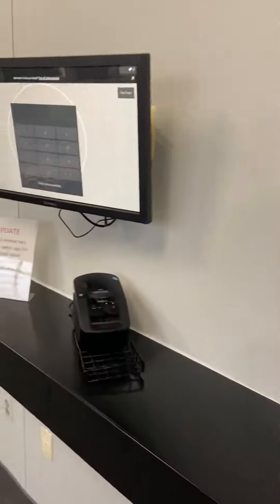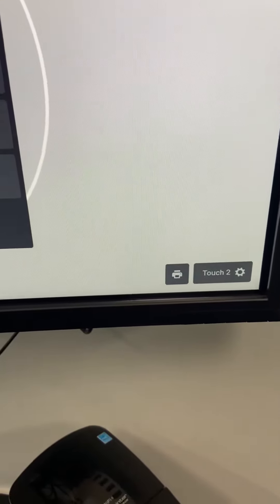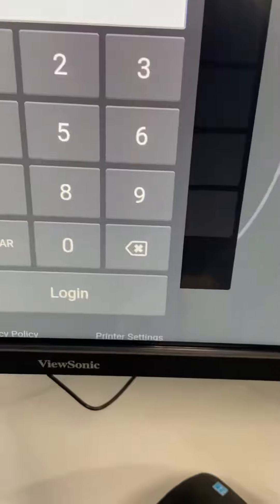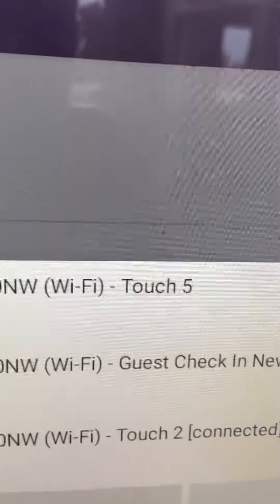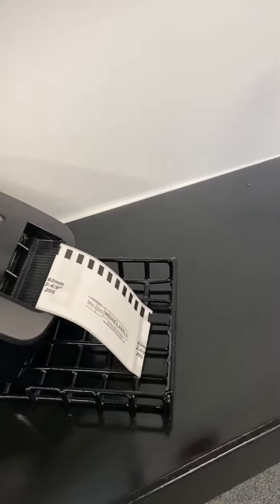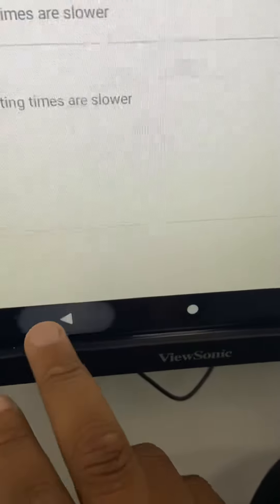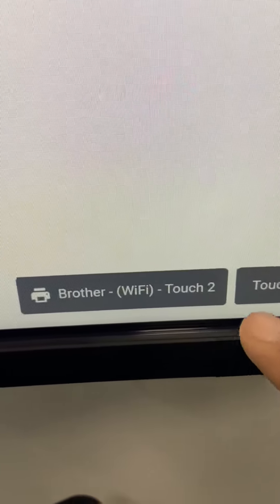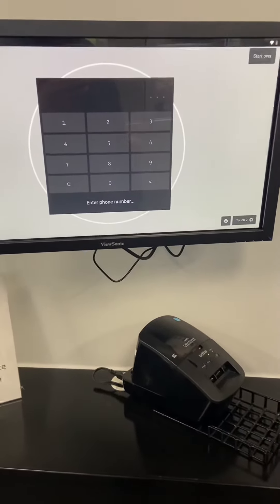How to Select a Printer for Check Ins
In this video you will learn how to connect the check in stations to the printers down below.